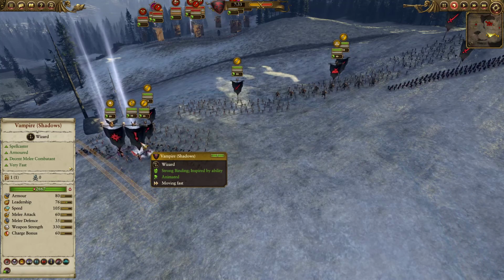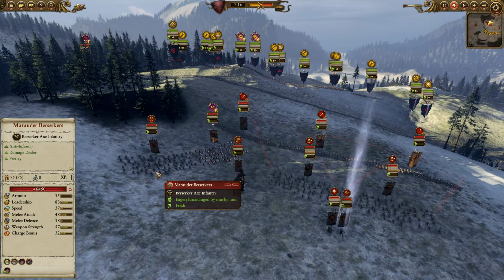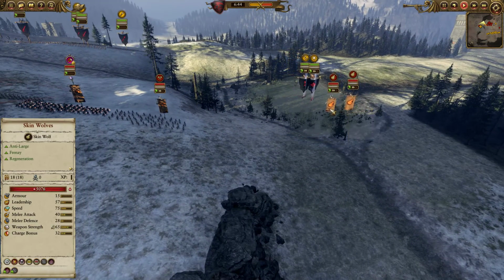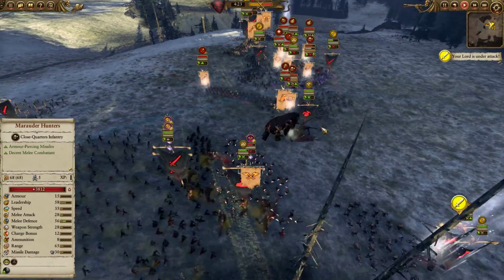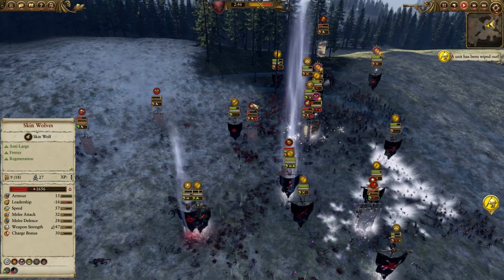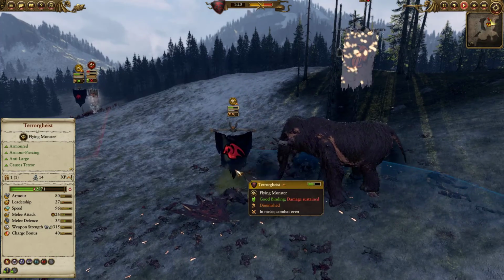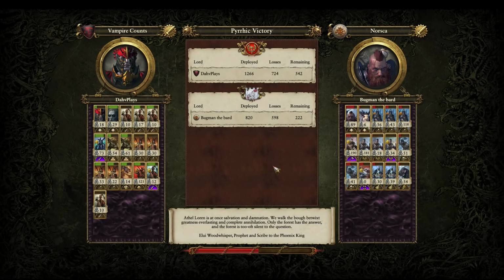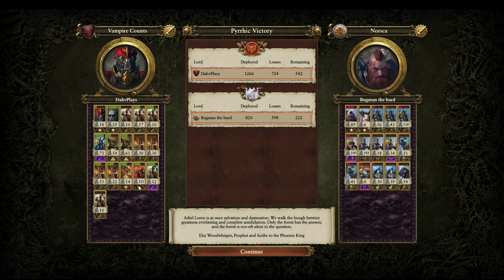Monster Mash // Total War: Warhammer Online Battle #31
Here in the north, El Syf brings his host of walkers up against the army of Wulfrik. While the massive Feral Mammoth seems threatening, the Red Duke has an ace up his sleeve. How does the Terrorgheist stack up against a Feral Mammoth?